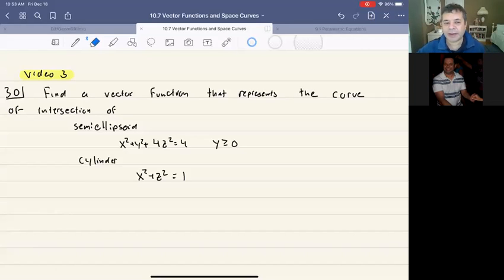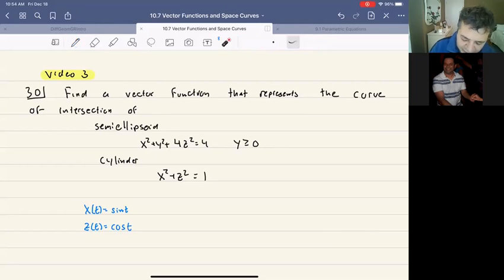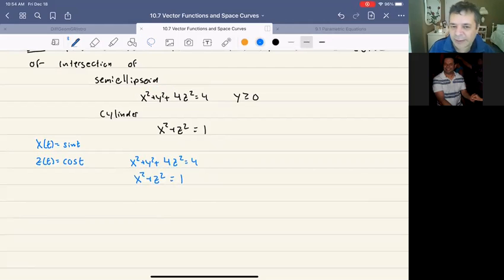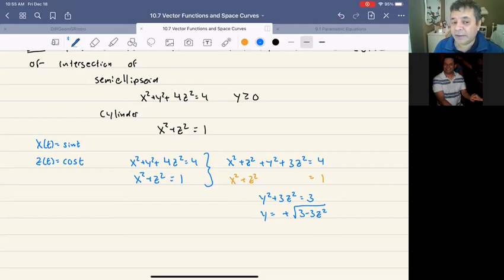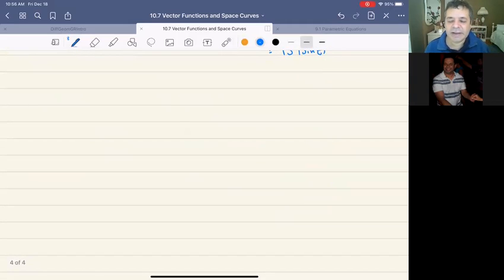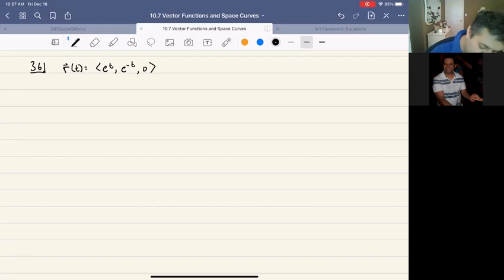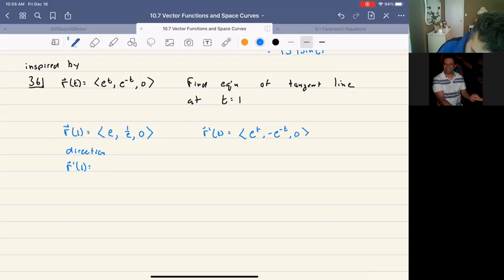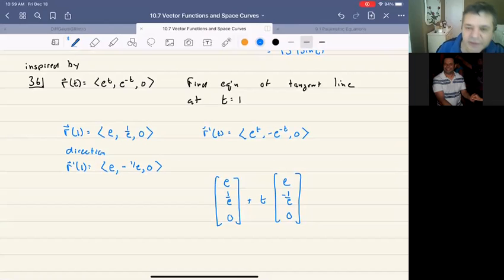10 7 Video 3